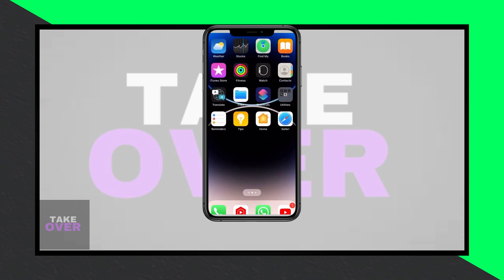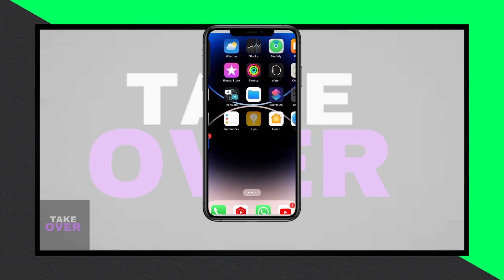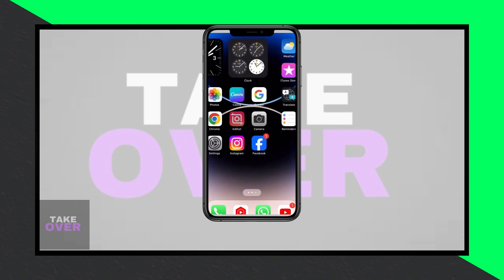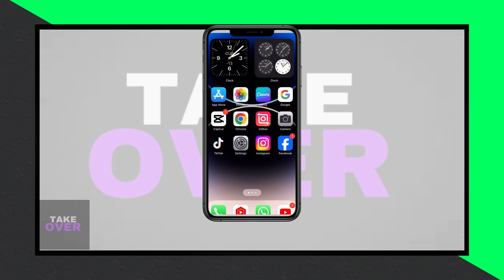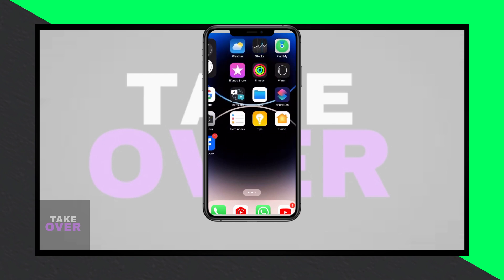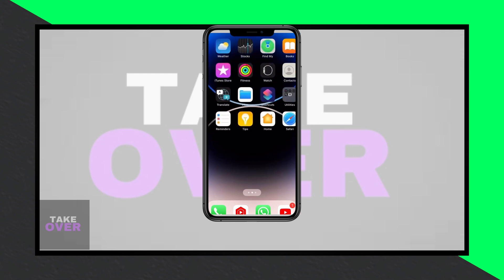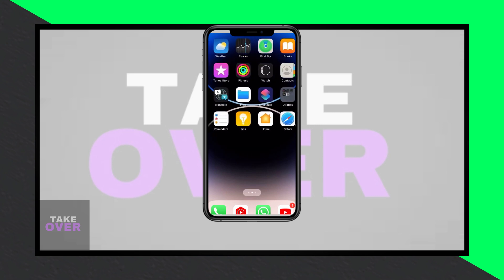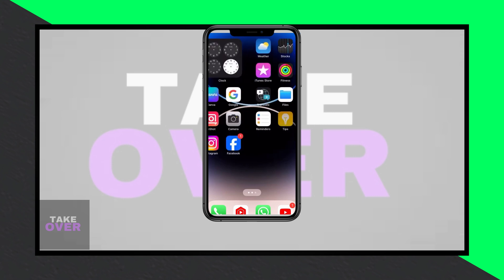How to install Fortnite on iOS 17.4 | IS Fortnite back on App Store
This video will show you how to install Fortnite on iOS 17.4 (quick and easy)